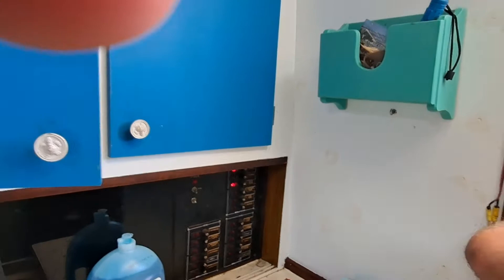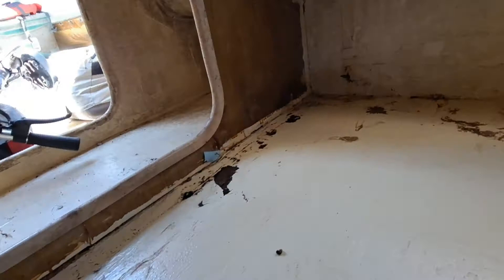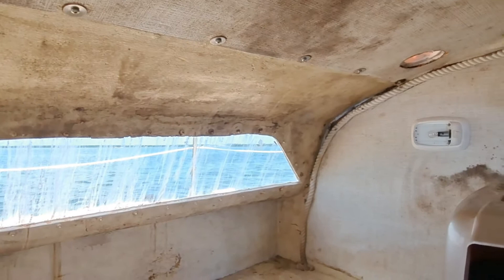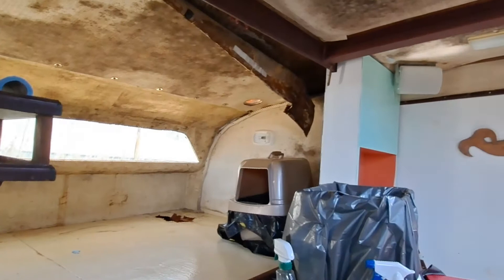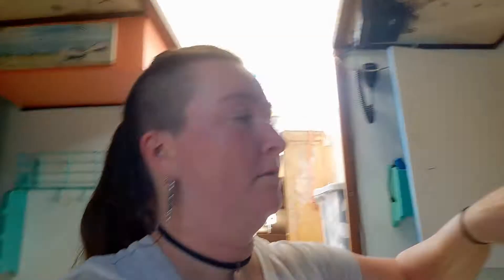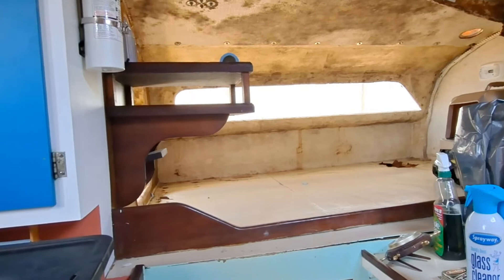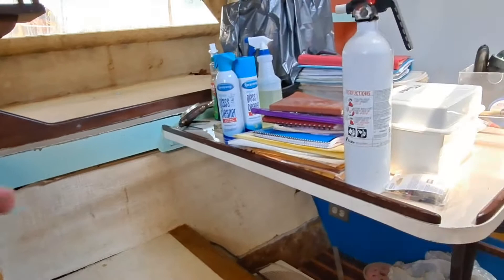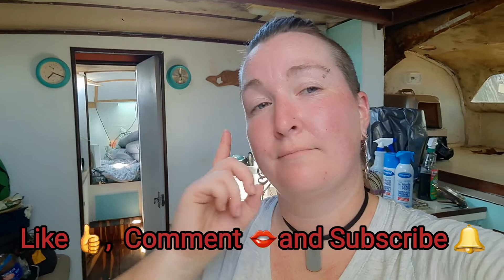(41)Trimaran Restoration/Moving onto the Trimaran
It's finally moving day onto the Corinthian trimeran And it's definitely a very big job and very time consuming.

So far we've managed to at least clean everything out and make room to bring our own items on to the vessel. But there is definitely a long way to go yet. The biggest task that we're faced with right now is getting all of the items from the previous owner removed from the vessel is asshole in order to clean everything the best we can for now one section at a time.